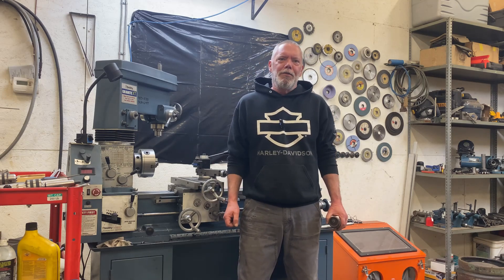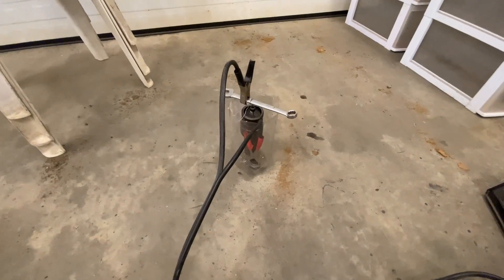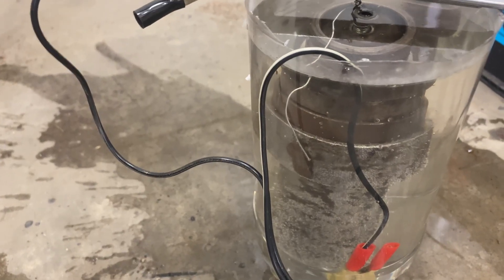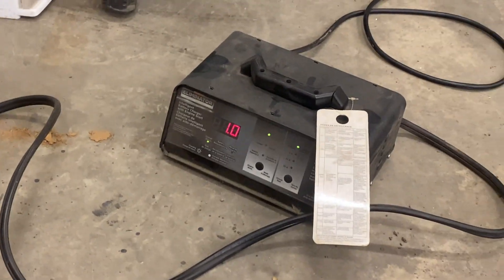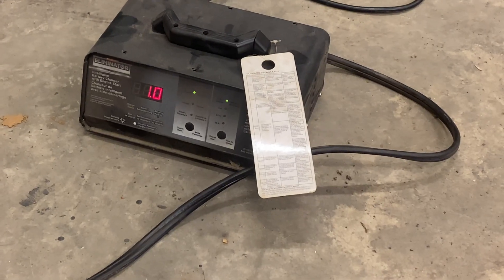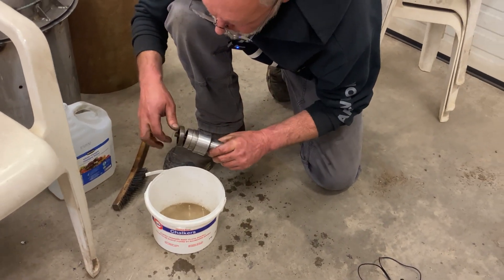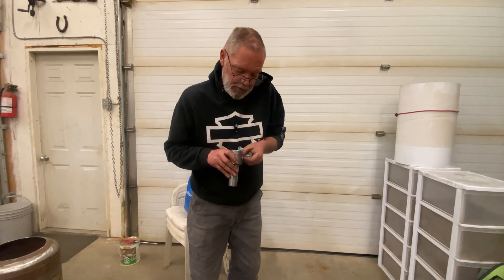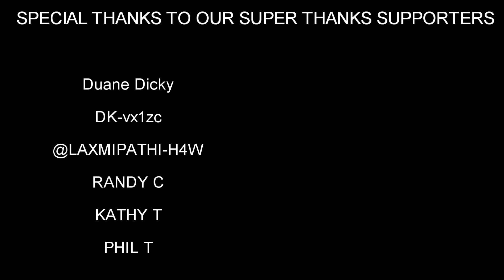ELECTROLYSIS! MY NEW FAVOURITE TOOL!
I can't believe I made it this far through life without using this tool!